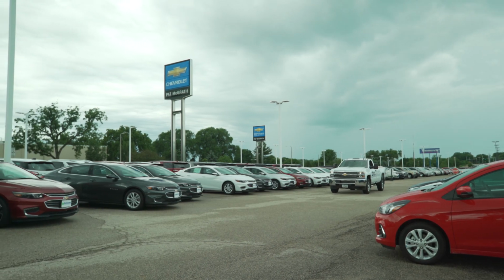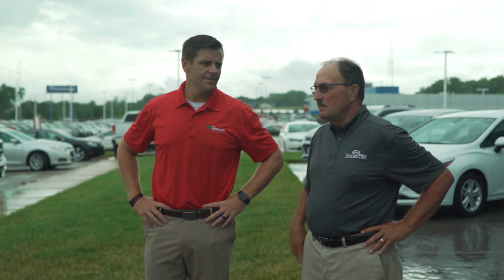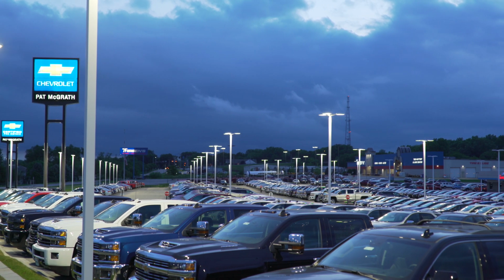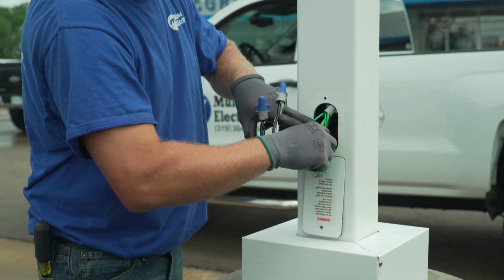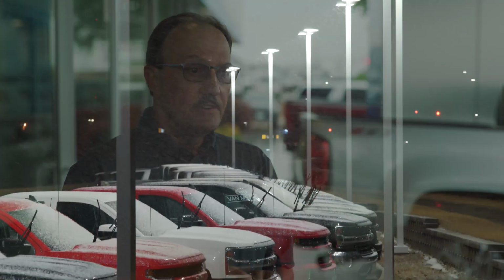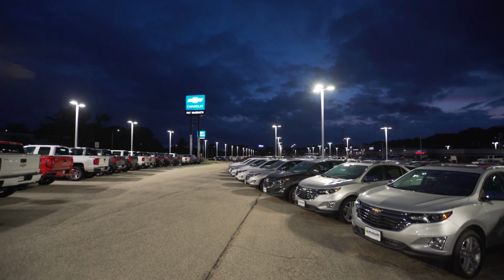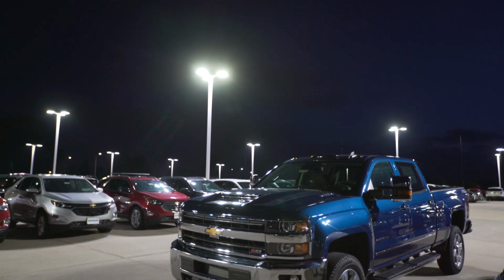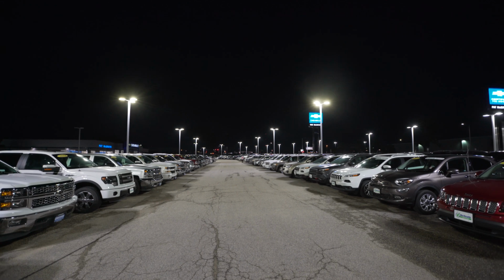Customer Success: McGrath Auto Group